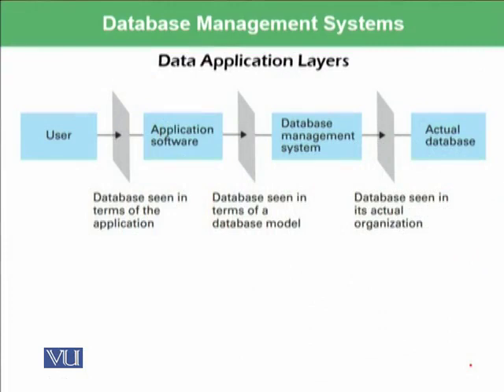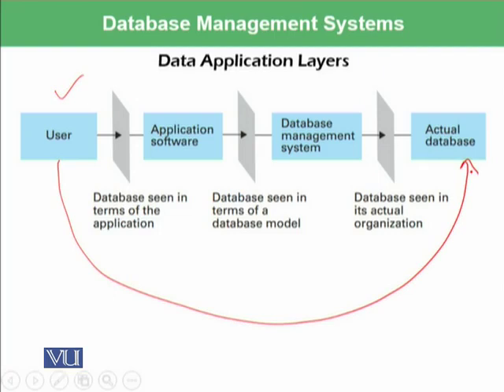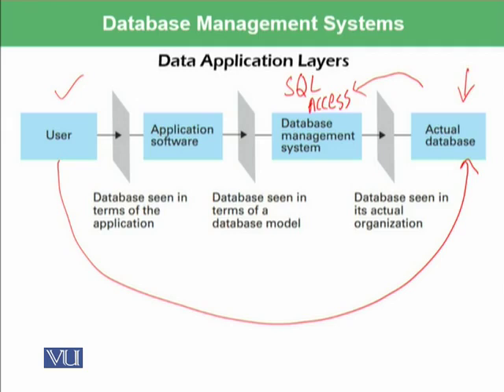Database Systems .CS101 Topic152